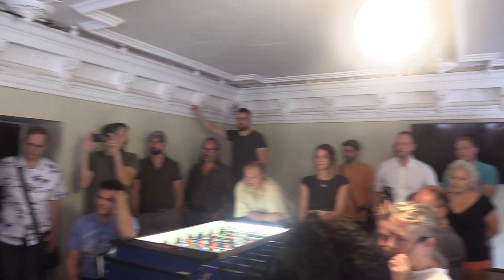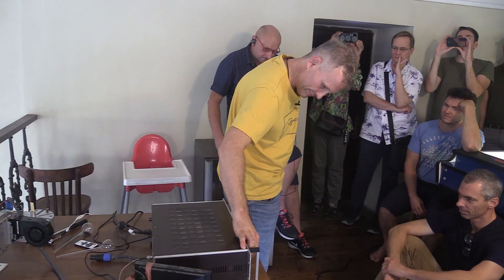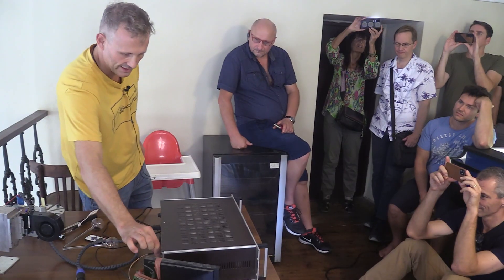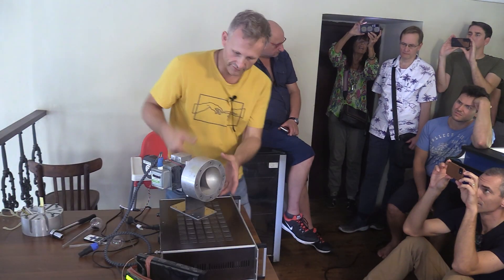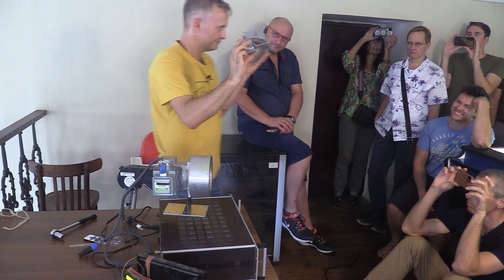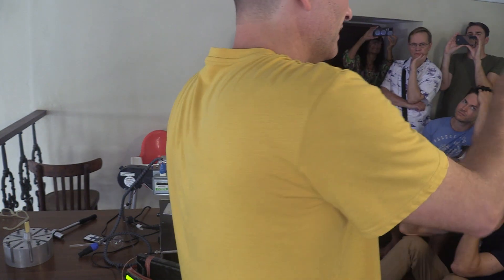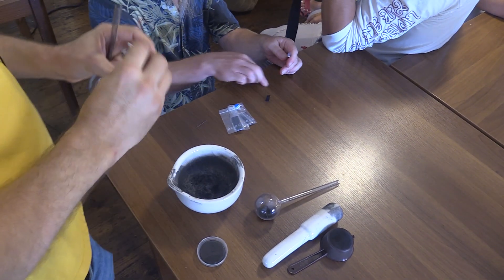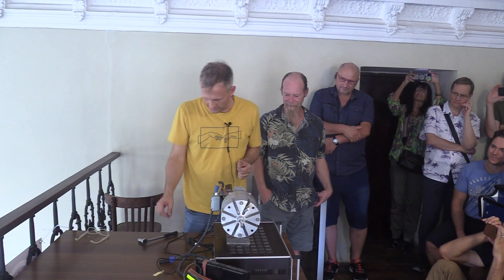Super NOVA - Preparing C14 experiment - Sept 2024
This experiment was conducted at the Advanced Energy Systems 2024